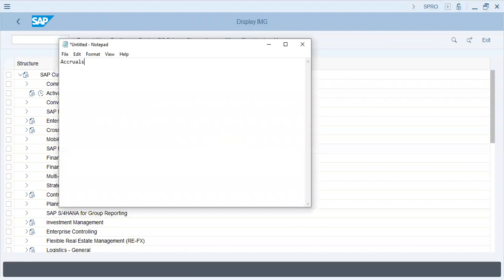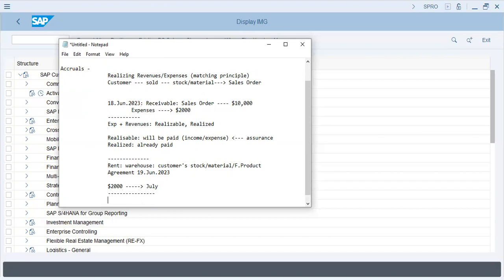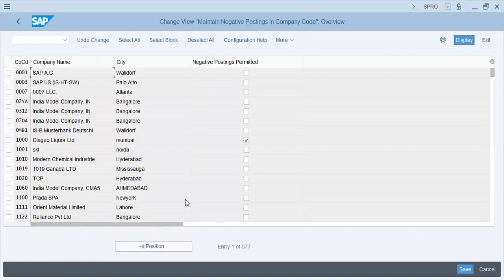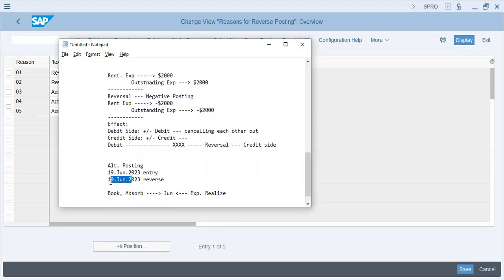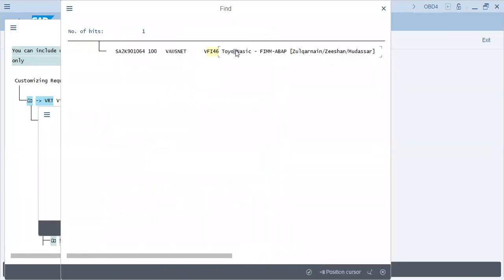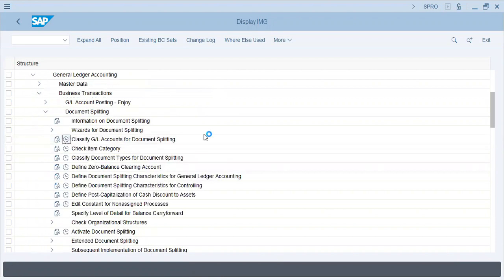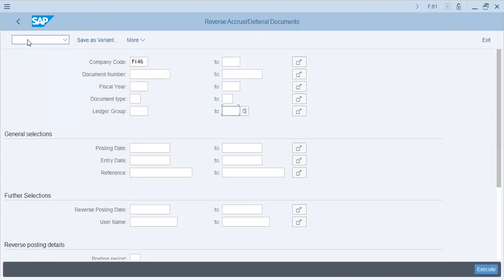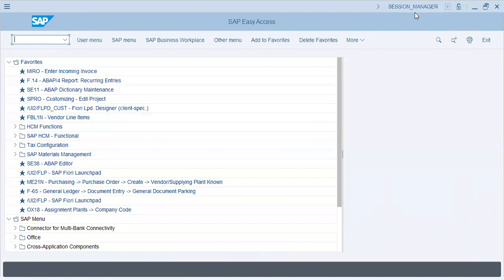SAP Finance Accrual Entries and Reversal Tutorial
In this comprehensive SAP Finance tutorial, we delve into the critical process of creating and reversing accrual entries. Accrual accounting is essential for recognizing expenses and revenues in the period they occur, even if the corresponding cash transactions haven't taken place. Proper accrual management ensures accurate financial reporting and compliance with accounting standards.

This video tutorial will guide you through the step-by-step process of creating accrual entries in the SAP Finance module. You'll learn how to post accruals for expenses and revenues, allocate them to the appropriate periods, and gain insights into best practices for maintaining accurate financial records.

Furthermore, we'll explore the process of reversing accrual entries when the actual transactions are recorded, ensuring your financial statements reflect real-time data accurately. Whether you're an accountant, finance professional, or an SAP user, mastering this tutorial will empower you to manage accruals effectively and enhance your financial reporting processes.

SAP Finance
SAP Accrual Entries
Accrual Accounting
SAP Financial Reporting
SAP Financial Records
SAP Reversal Entries
SAP Period-end Accruals
SAP Journal Entries
SAP Financial Accounting
SAP Accrual Management